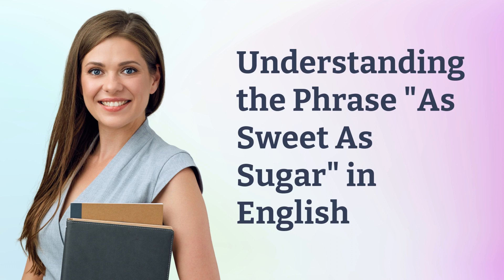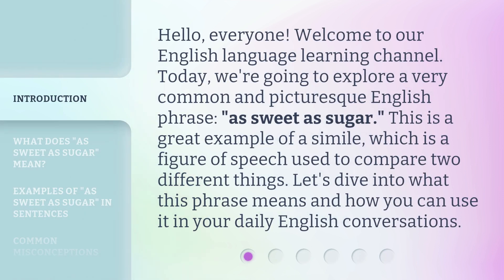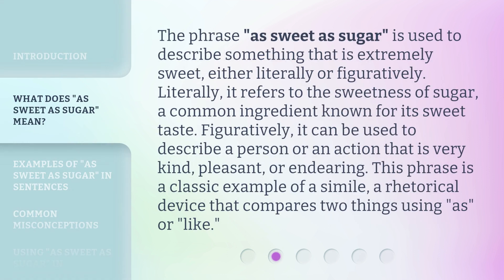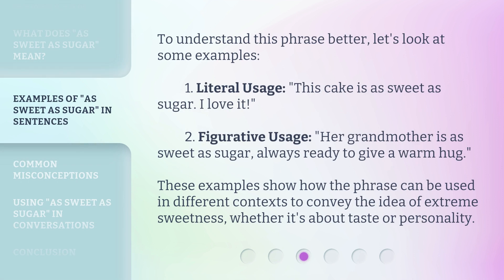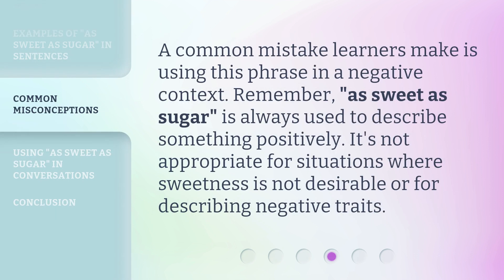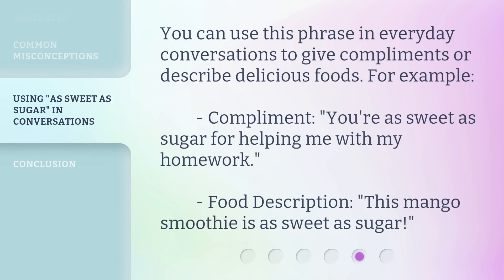Understanding the Phrase "As Sweet As Sugar" in English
Unraveling the Meaning of 'As Sweet As Sugar' in English • Discover the true essence behind the popular English phrase 'As Sweet As Sugar' and explore its deeper connotations. Join us as we delve into the origins, cultural references, and figurative interpretations of this delightful expression.

00:00 • Introduction - Understanding the Phrase "As Sweet As Sugar" in English
00:34 • What Does "As Sweet As Sugar" Mean?
01:10 • Examples of "As Sweet As Sugar" in Sentences
01:40 • Common Misconceptions
02:00 • Using "As Sweet As Sugar" in Conversations